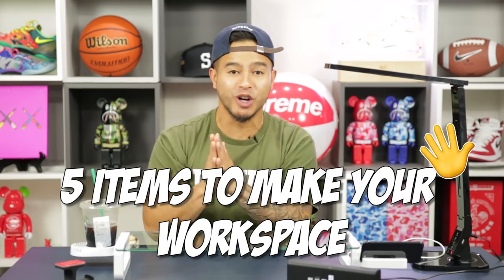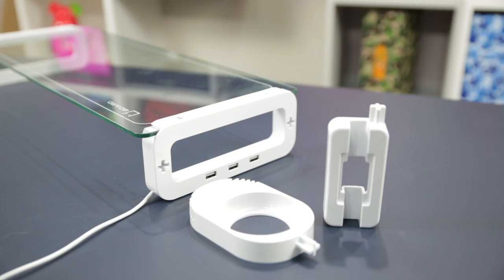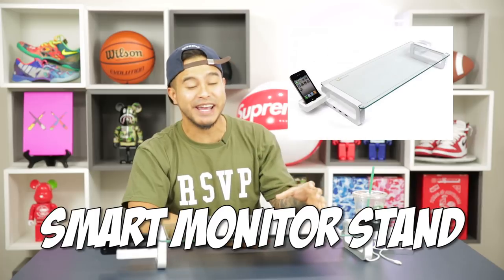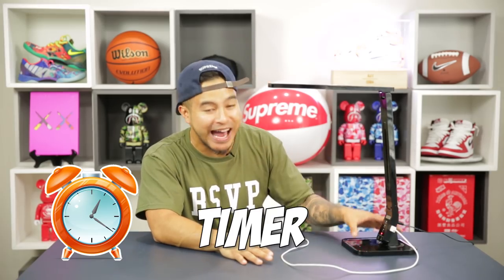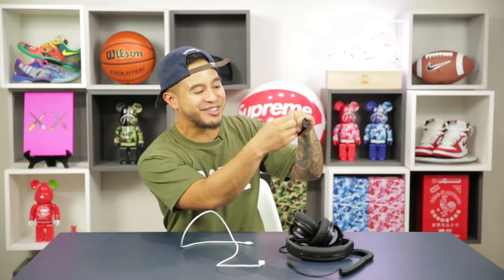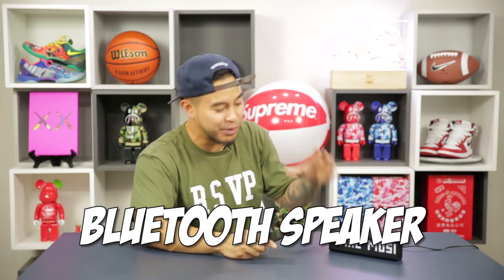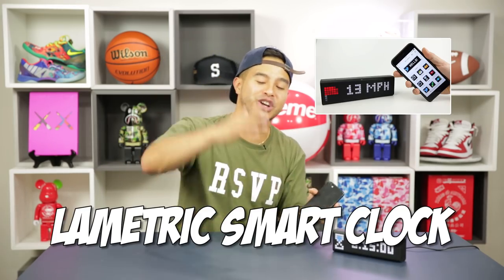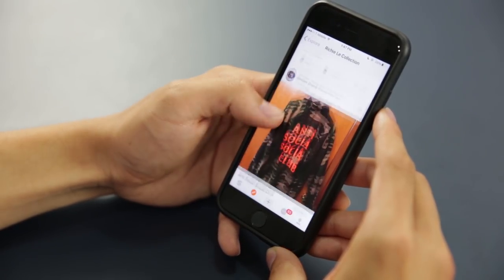5 ITEMS THAT INSTANTLY IMPROVE YOUR DESK!!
MAILBOX ADDRESS TO SEND CLOTHES/ARTWORK/ETC:
RICHIE LE
10216 SE 256th St
Ste 103

JOHNNY CHIM!

TAN TANG!

ITEMS:
(Anchor Headphone Stand)

(Lametric Speaker)

(Taotronics Lamp)

(Eutexia Laptop Stand)